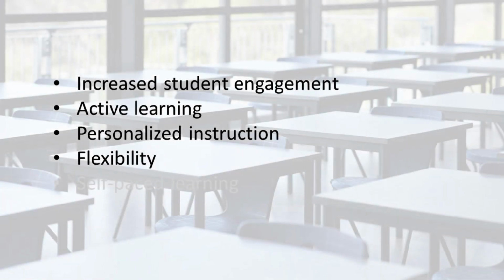Flipped Classroom: Purpose and Advantages